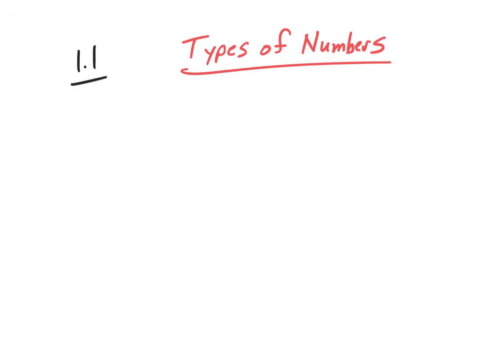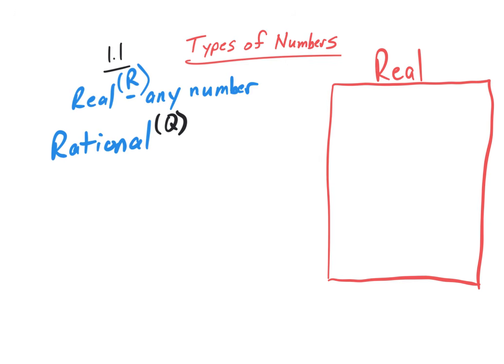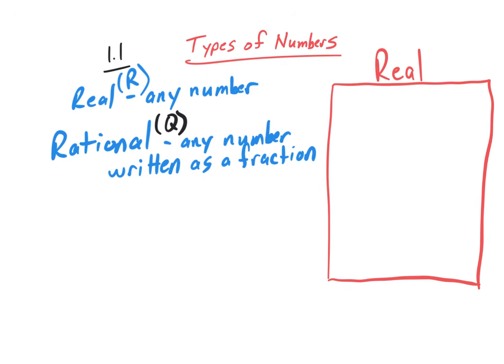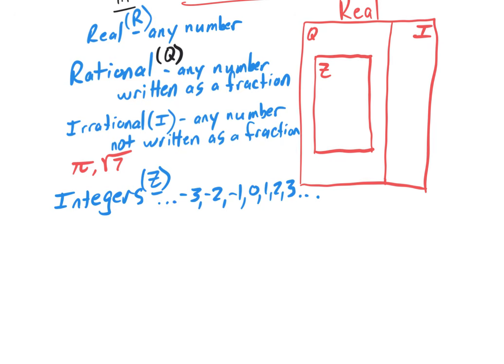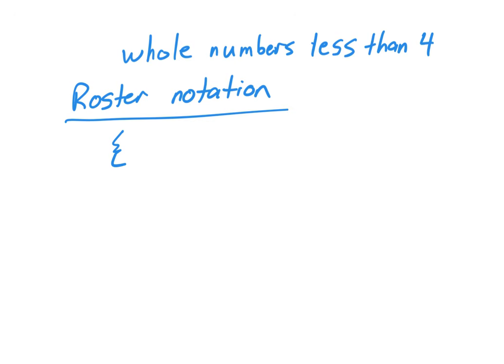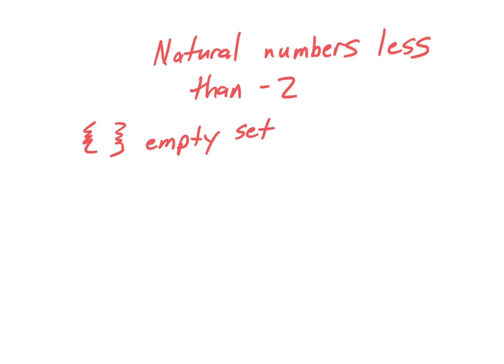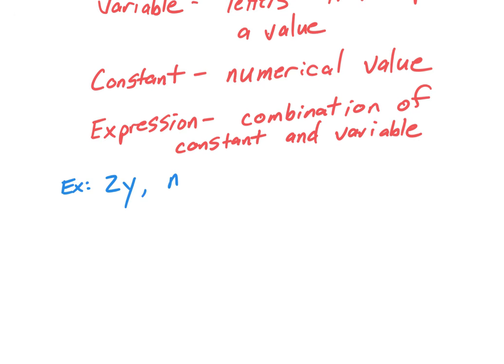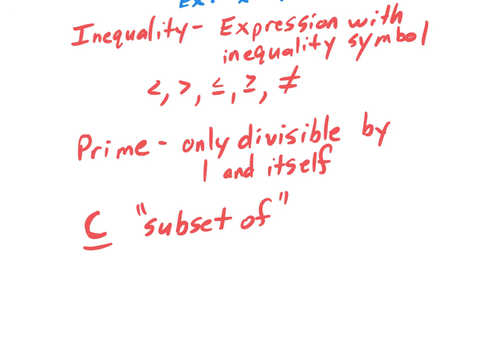IA 1.1 (26)